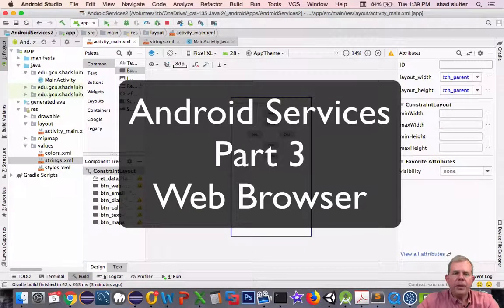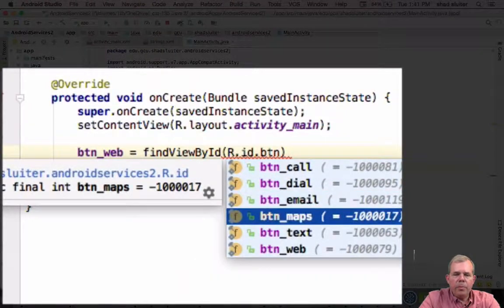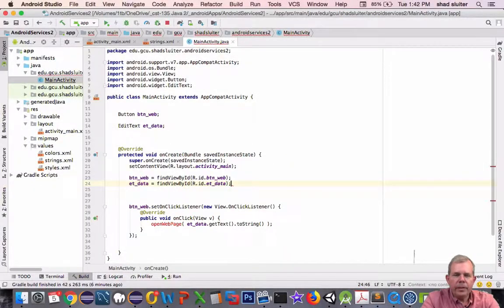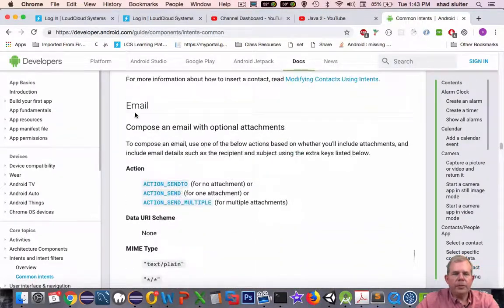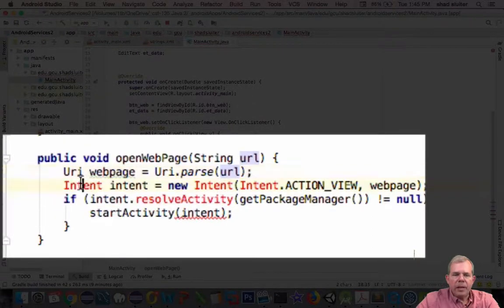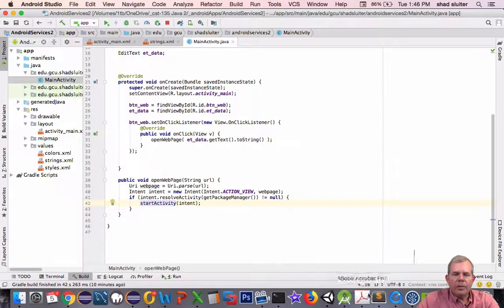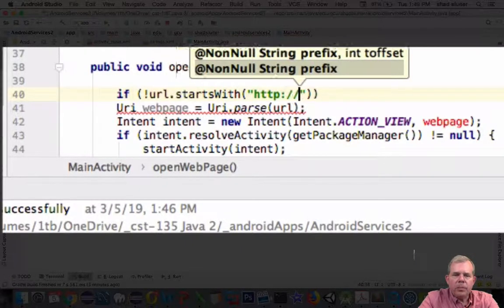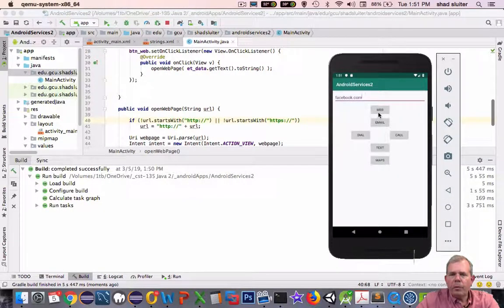android common intents 03 web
This video shows how to open a web page with Chrome from an Android program.  Shows how to use services, or intents, including dialing and making a phone call, sending texts via sms, opening an address on Google Maps and opening a web page on Chrome, sending an email.  Key terms include intent, Intent.ACTION_SENDTO, Intent.ACTION_DIAL, Intent.ACTION_CALL, PackageManager.PERMISSION_GRANTED, Manifest.permission.CALL_PHONE, Uri.parse, mailto, tel:, smsto:, sms_body, geo:0 0?q=